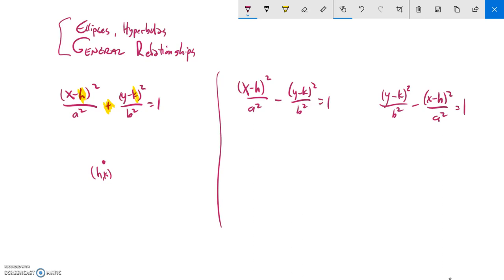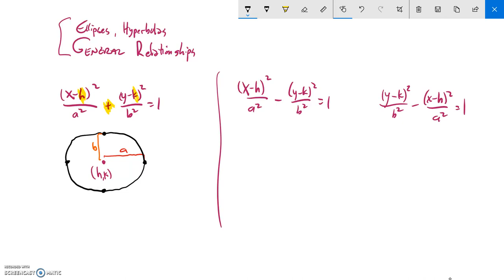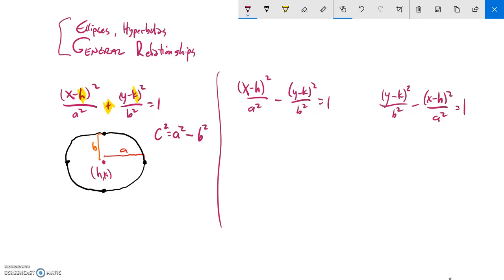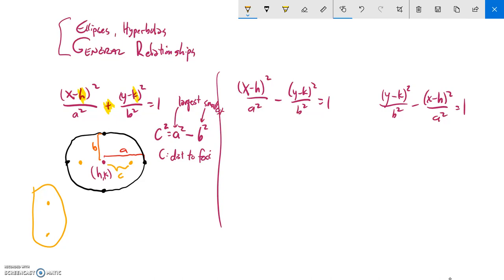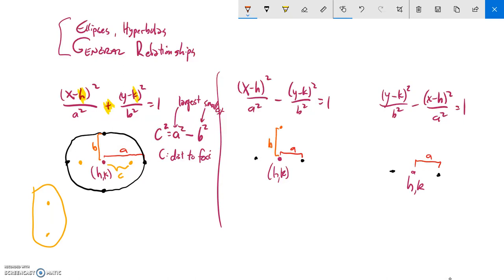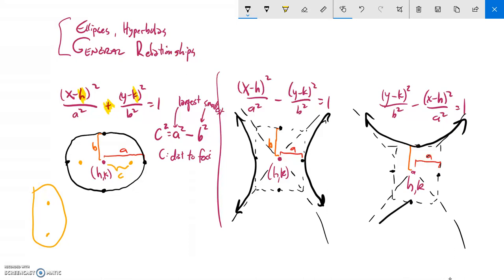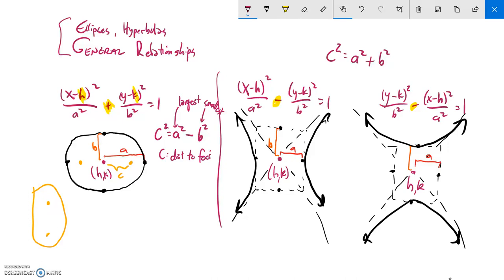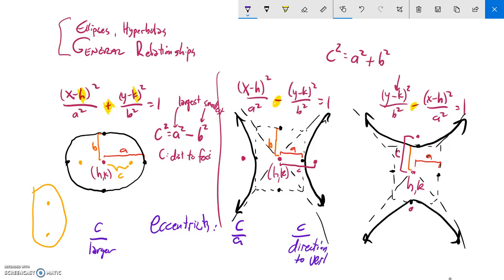PC T9 general equations